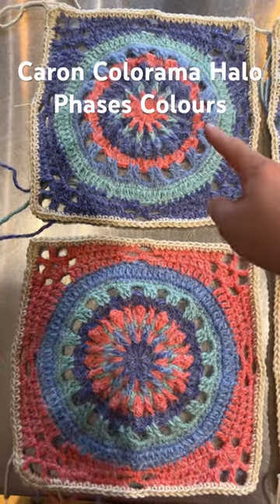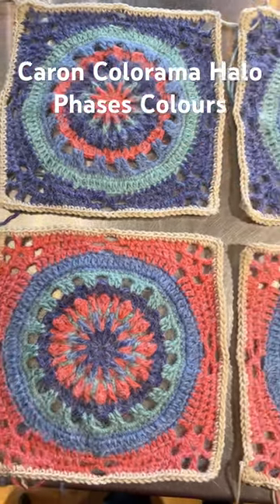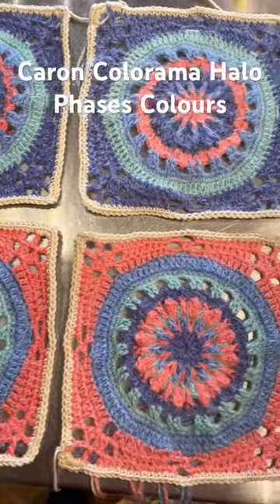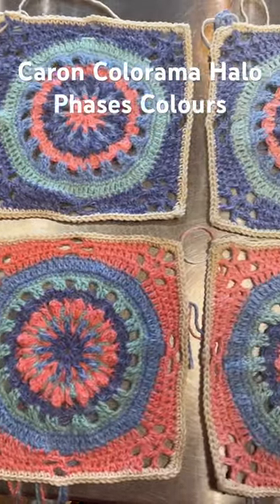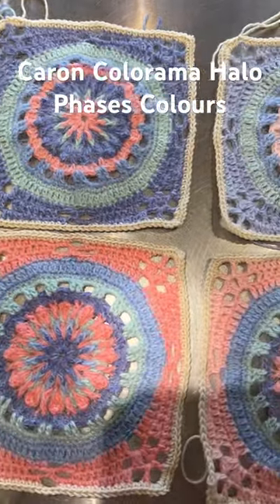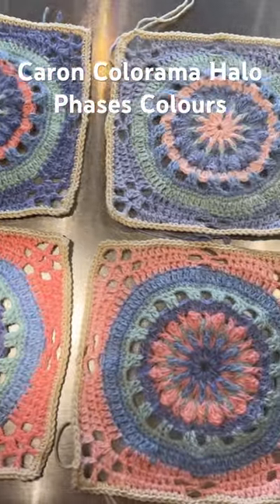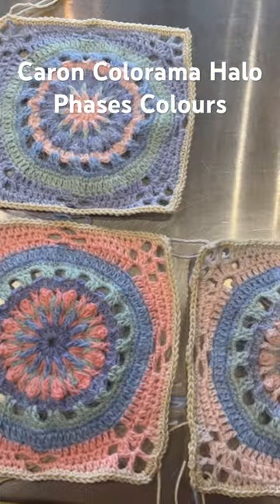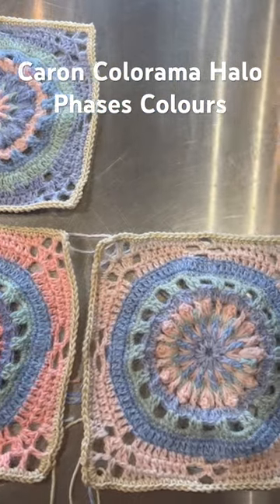Making Granny Squares with Caron Colorama Halo